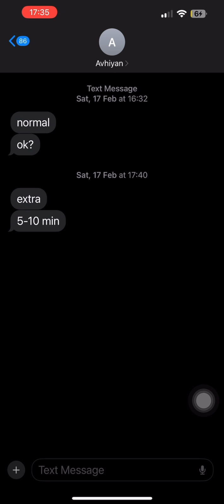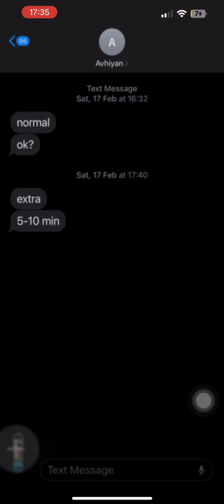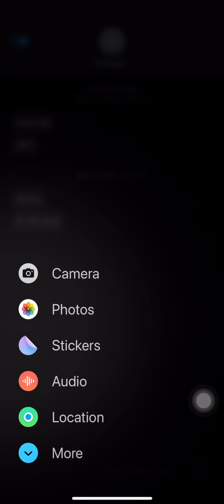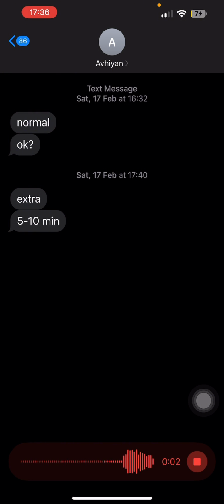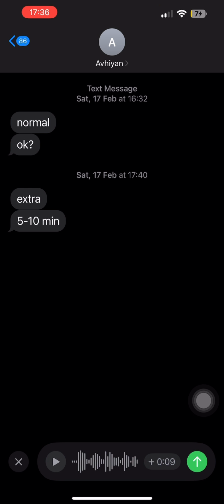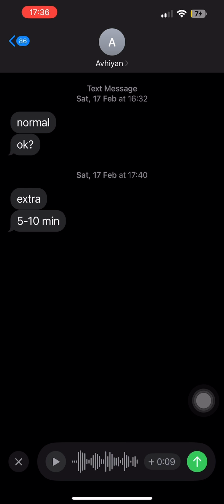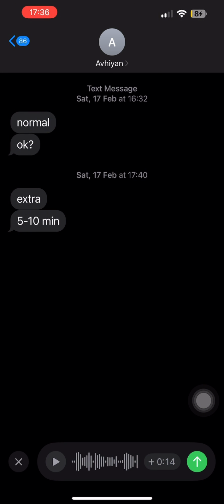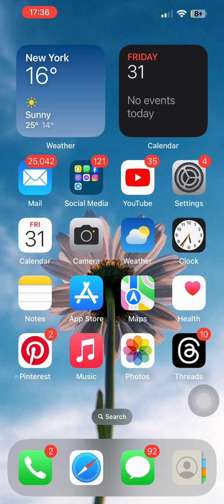How to Send Voice Messages on iPhone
Today, I'm going to show you how to send voice messages on your iPhone. Let's dive right in!

Launch iMessage:

Open the iMessage app on your iPhone.
Choose a Conversation:

Tap on any conversation you want to send a voice message to.
Access Voice Message Option:

At the bottom left corner of your screen, tap on the "+" button.
Select Audio:

From the options that appear, select "Audio."
Record Your Message:

Press and hold the microphone button to start recording your voice message. Speak into the microphone.
Stop Recording:

Release the microphone button to stop recording. You can tap the "Stop" button when finished.
Add More to Your Message (Optional):

If you want to add more to your message, tap the "+" button next to the audio message and record additional content.
Send Your Voice Message:

Once you're satisfied with your voice message, tap the upward arrow button in green to send it.
And there you have it! You've successfully sent a voice message on your iPhone.